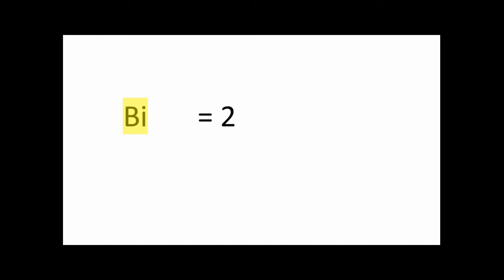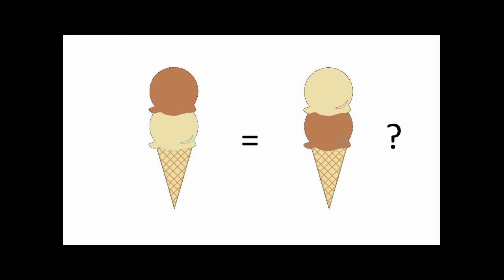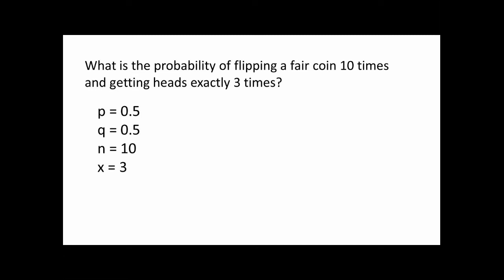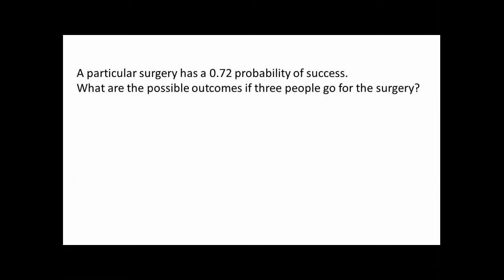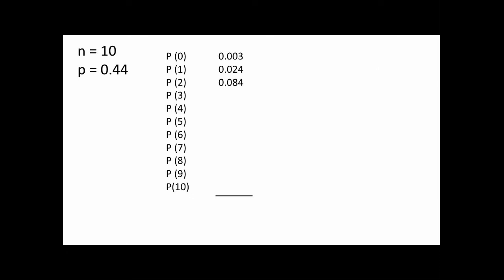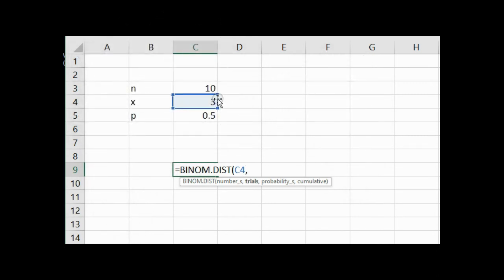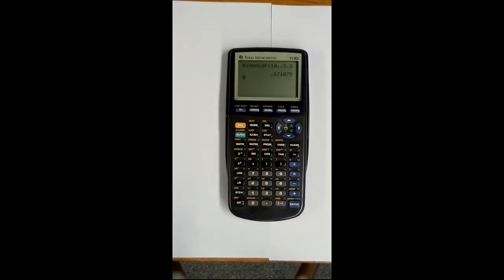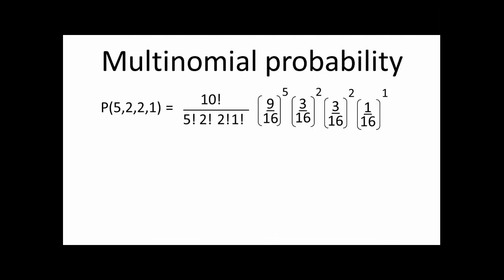Binomial Distributions Explained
This video tutorial from the Learning Success Center at the Mount will explain Binomial Probability Distributions.